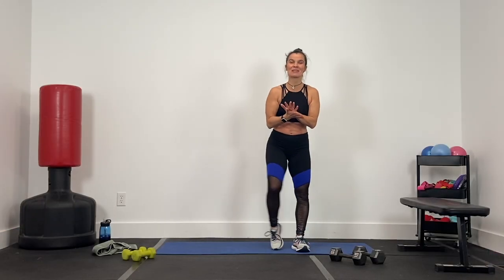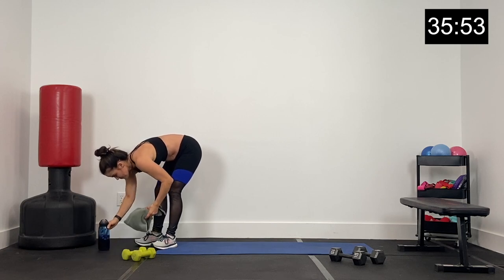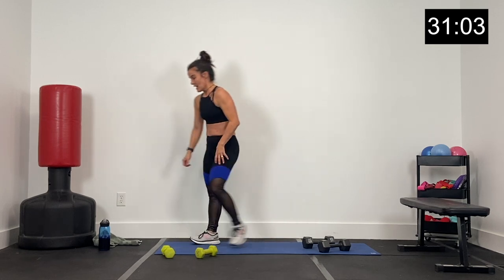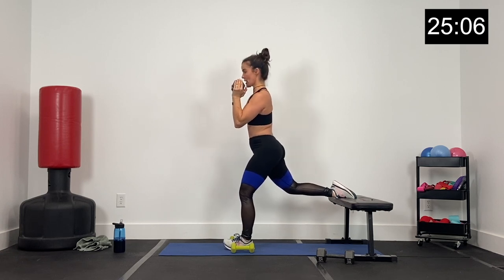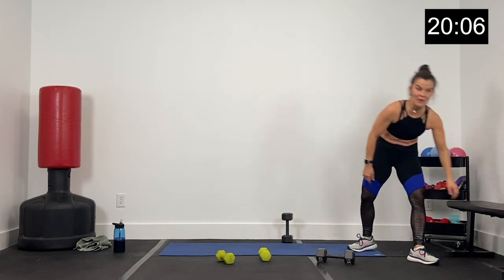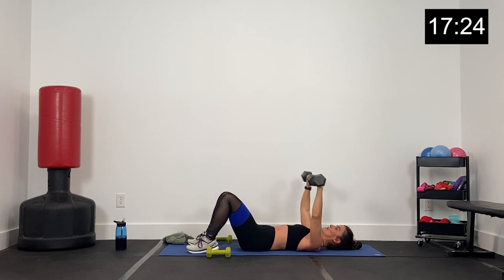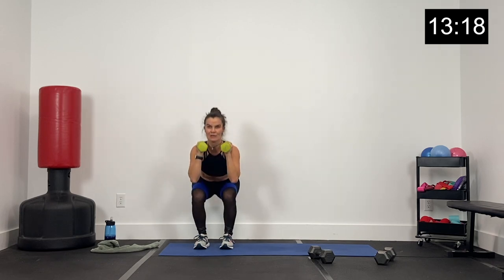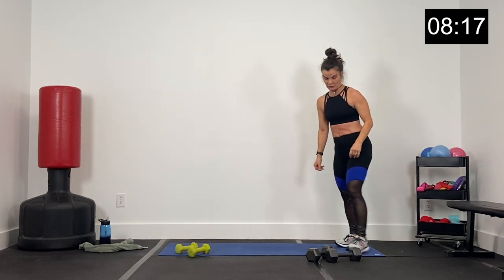FULL BODY WEIGHTED CARDIO AND STRENGTH WORKOUT // burn 380 calories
Ok guys let's CRUSH THIS! In today's full body strength and cardio BOOTCAMP style workout we are utilizing supersets.  Each superset has two weighted exercises. We will maximize this format to lift a little heavier in the first exercise, and change the weight and tempo for the second exercise. This total body workout is 40 minutes long, so let's apply ourselves and GIVE IT ALL WE GOT!  I have included a warm-up in today's video, so all you need to do is grab 2 sets of dumbbells:  heavy set and light set. I used 15lbs for my heavy dumbbells and 5lbs for my lighter set.

Deanna